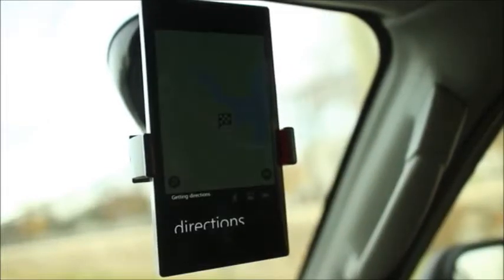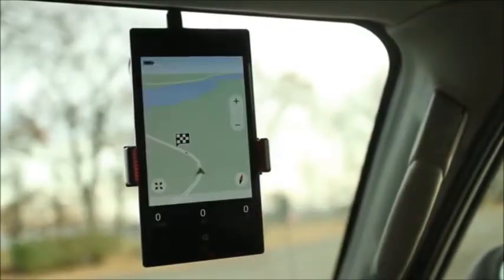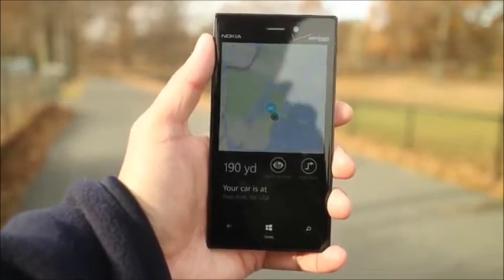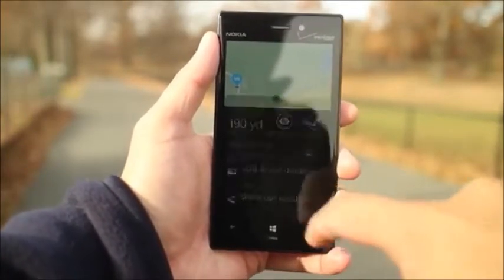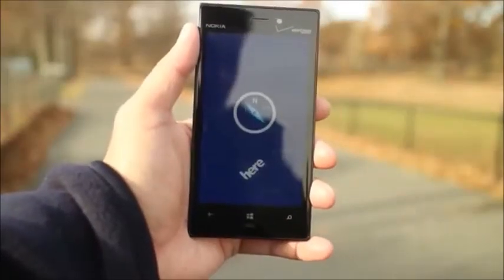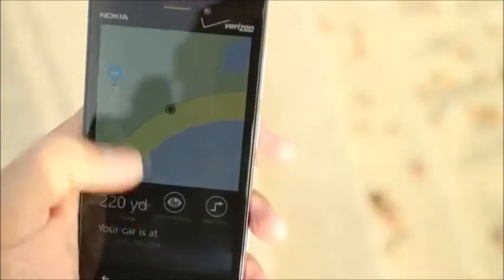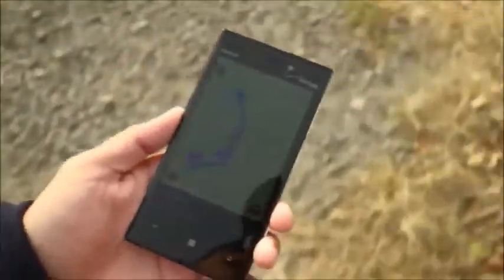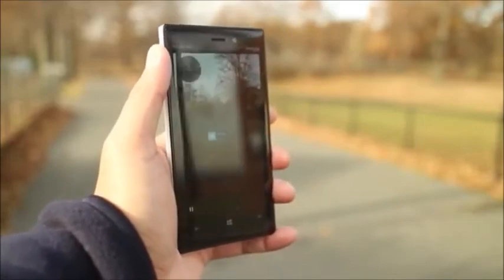Windows phone 8 Find my car & Here Drive - Preview & Xap Download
Windows phone Find my car & Here Drive - Preview & Download

This video will show you how to use find my car feature in nokia drive. And few more features explained.